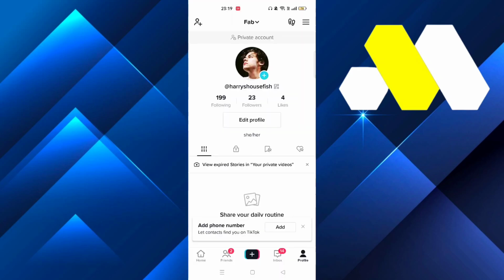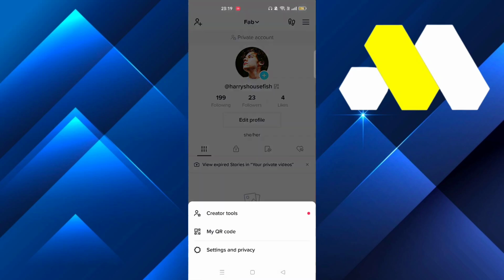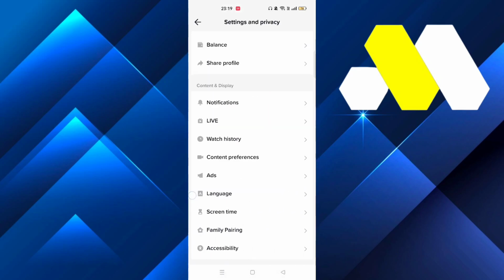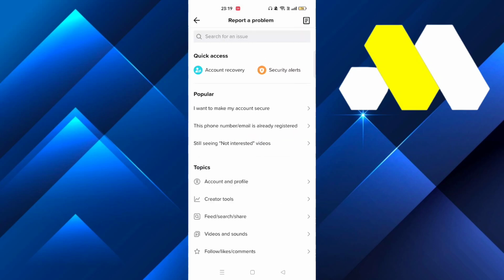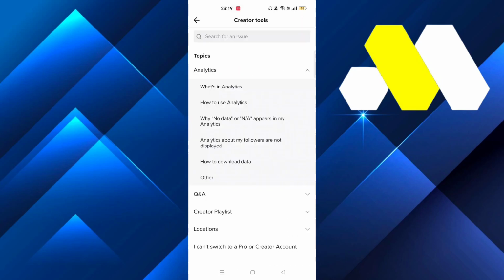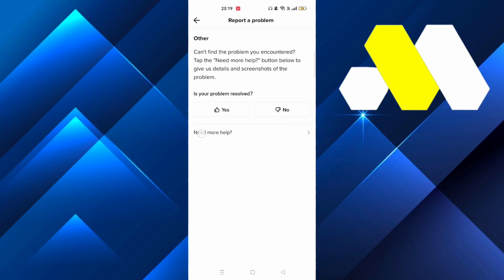How To Fix TikTok Creator Fund Not Showing Up (2023)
How To Fix TikTok Creator Fund Not Showing Up